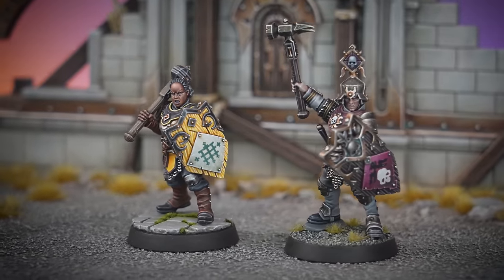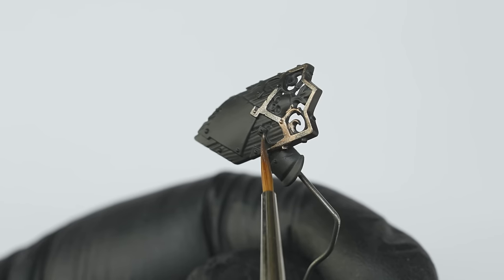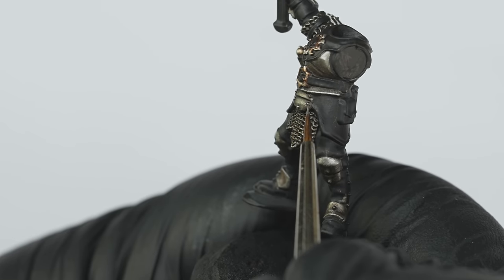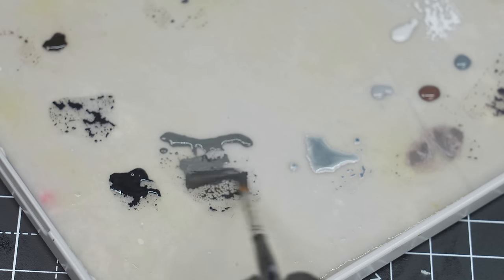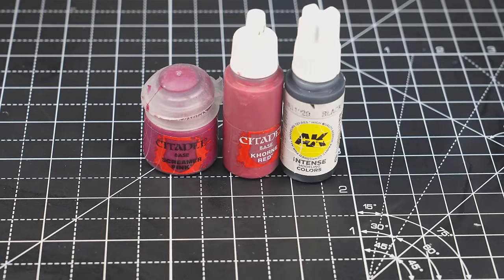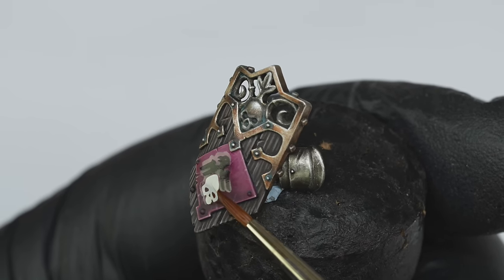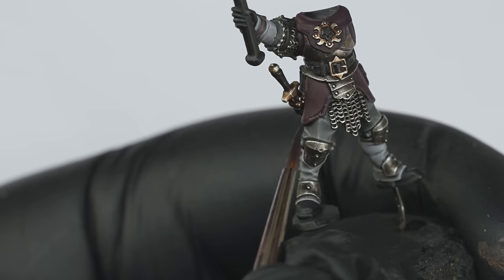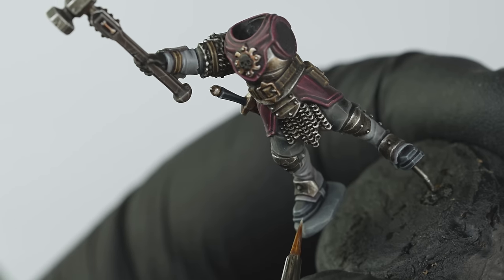LETHIS - Cities of Sigmar - Painting the BOX ART 'Eavy Metal Style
Purchases via the above link help me to buy brushes. Thank you to everyone who uses it!

0:00 Intro
0:55 Building and prepping
2:53 Basecoating the metallics
3:40 Shading the armour
4:36 Shading the bronze
5:35 Highlighting the metallics
7:56 Boot Gaiters
10:11 Trousers
12:05 Wooden parts shield
13:52 Purple Shield Emblem
18:20 Purple Cloth
20:55 Leather
22:45 Boots
24:00 Face/Skin